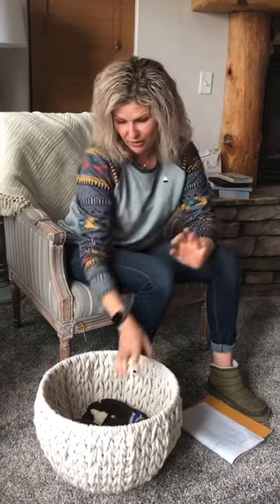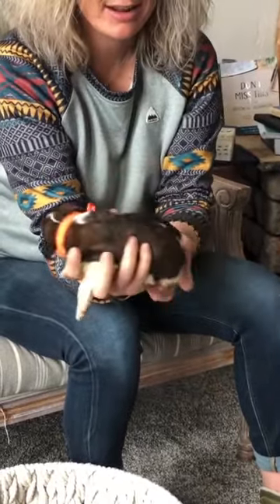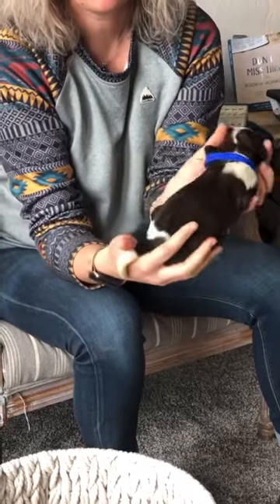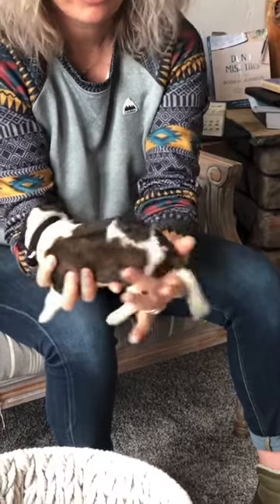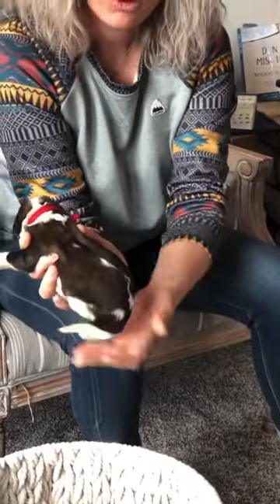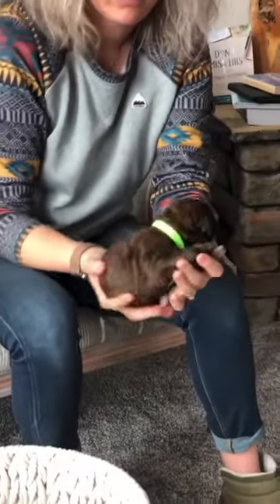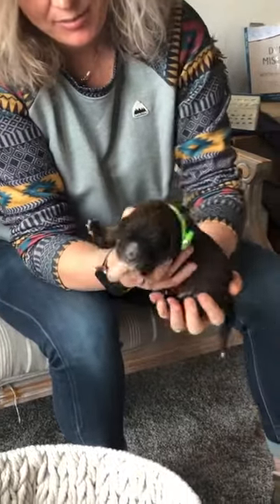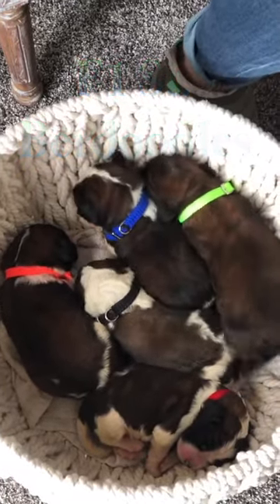F1 St. Berdoodle Pupdate: Meet the Pups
Fenway X Wickham had an awesome litter of 5 males on Easter; 4/12/2020. The names we assigned to these pups all have to do with Easter. All of these pups are reserved but we have other pups that are still available and will be ready to go home soone! to see our pups